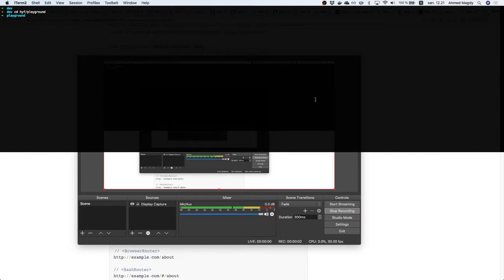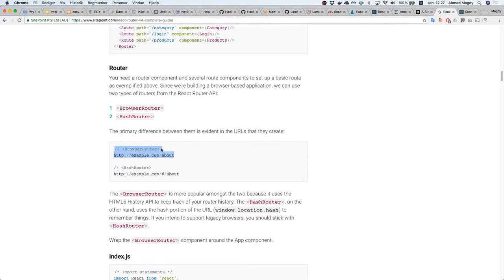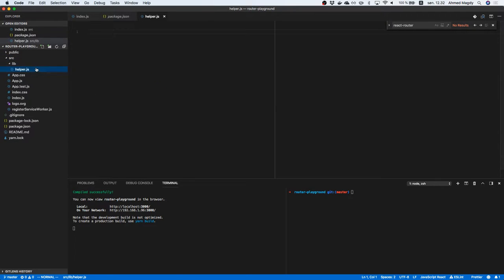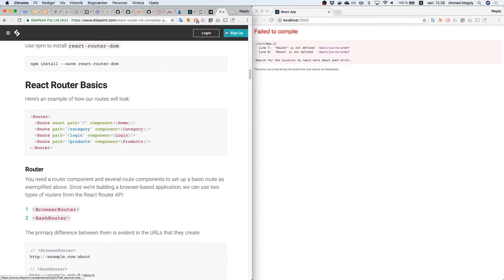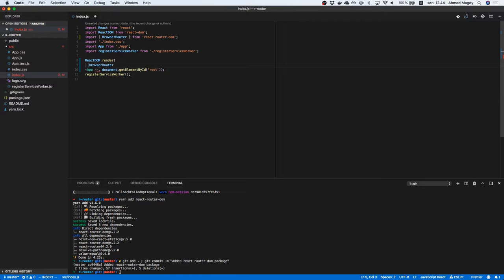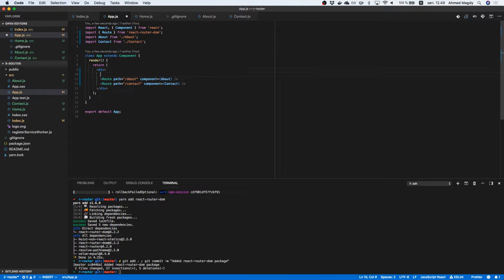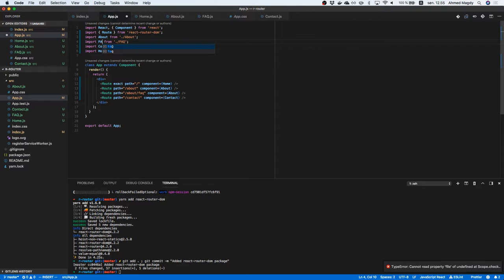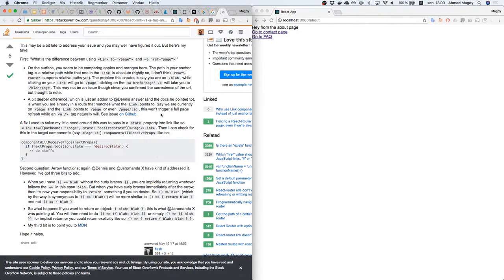Class04 - React - week 4 - Intro to React Router pt 2